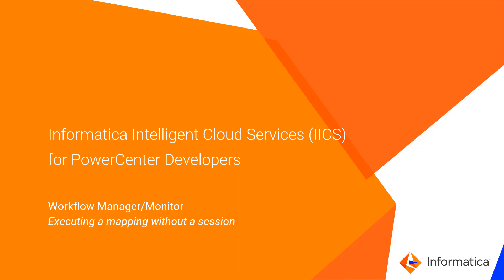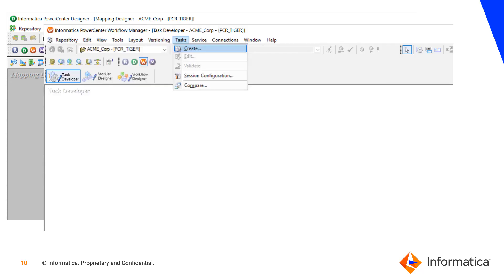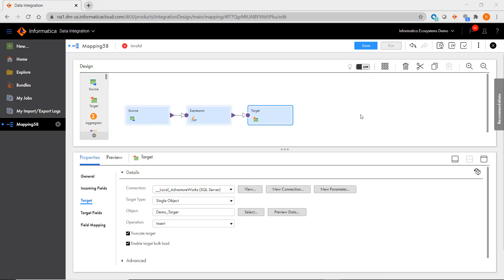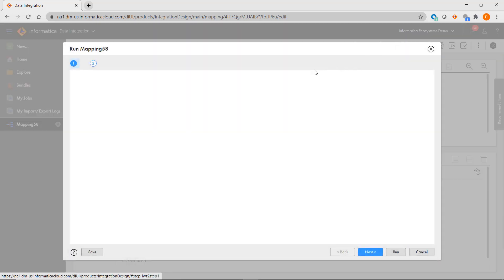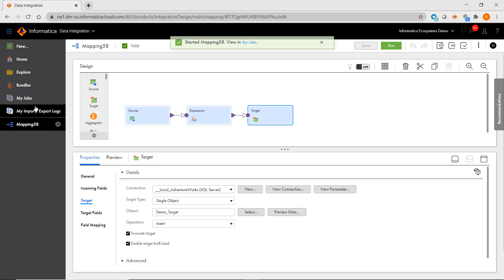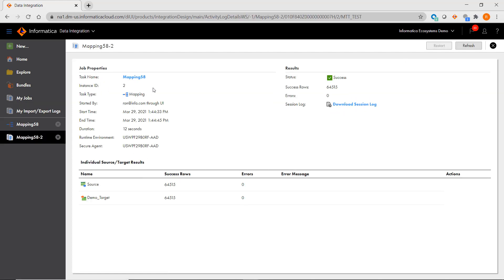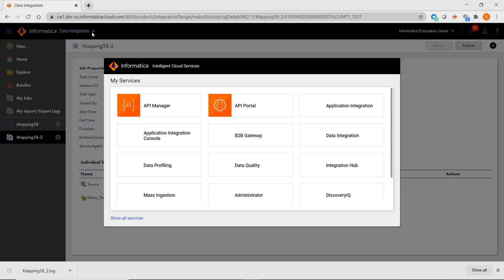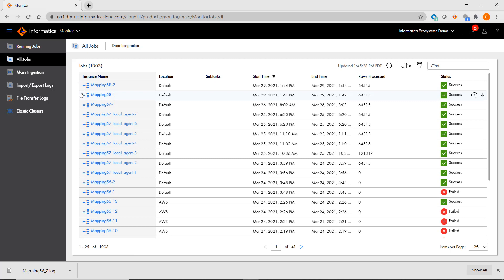IICS for PowerCenter Developers: Running a Mapping without a Session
This video explains how to run a mapping without a session in Informatica Intelligent Cloud Services (IICS).